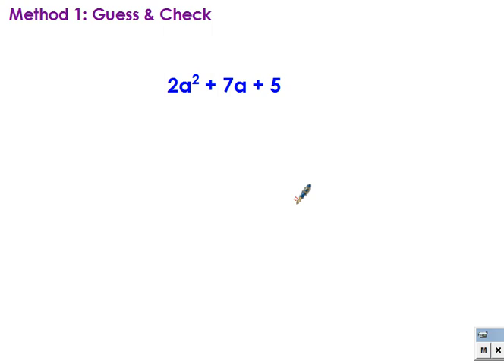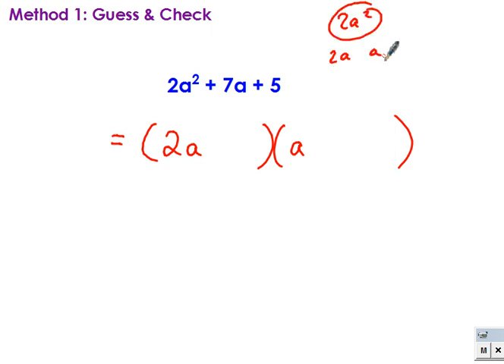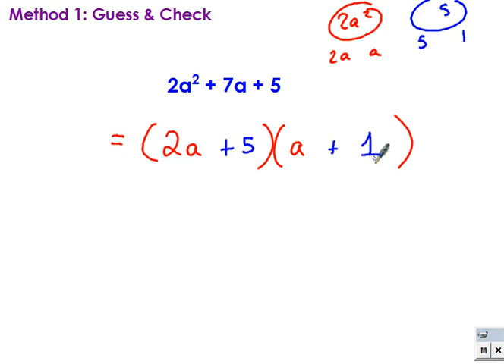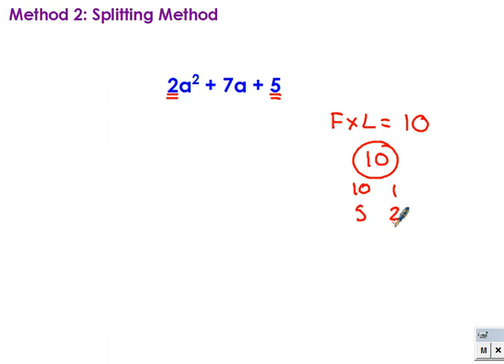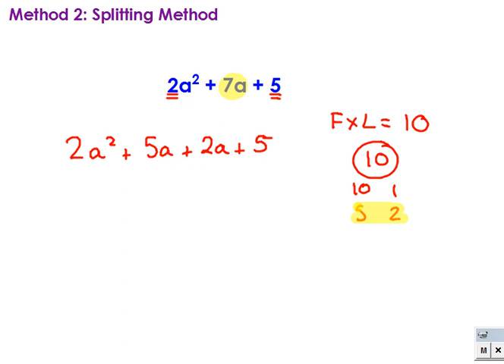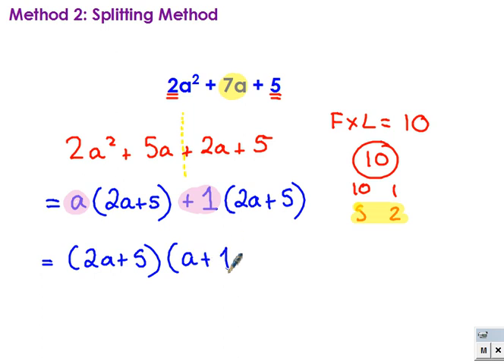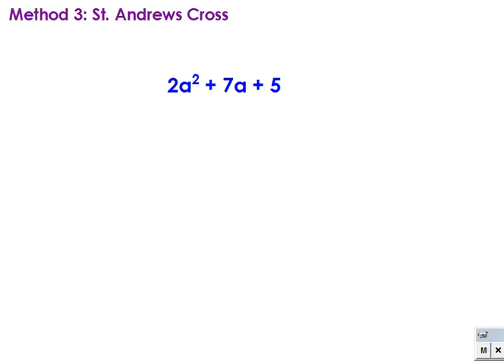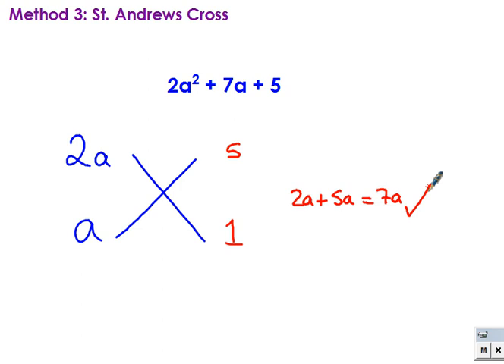Factorising Harder Trinomials